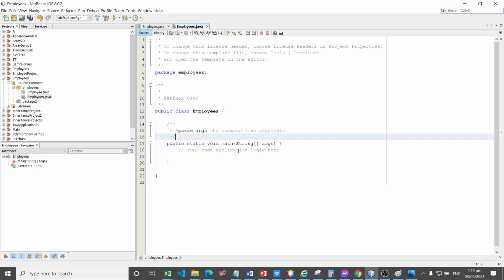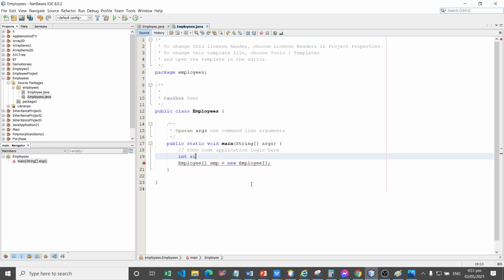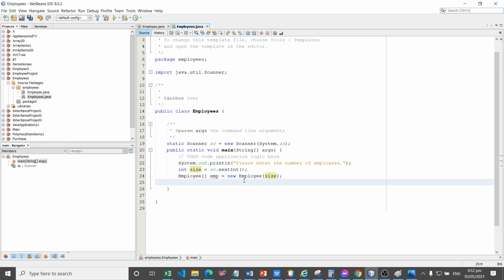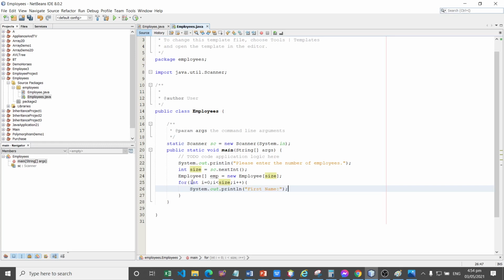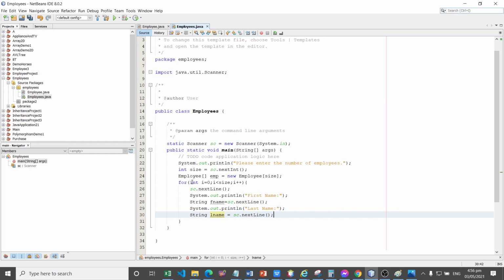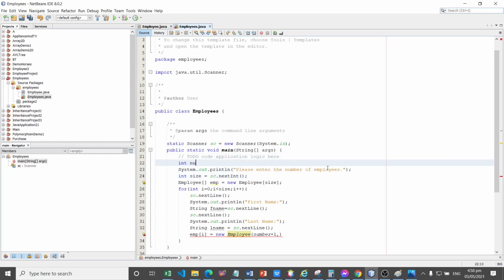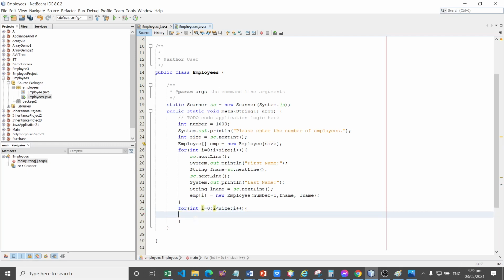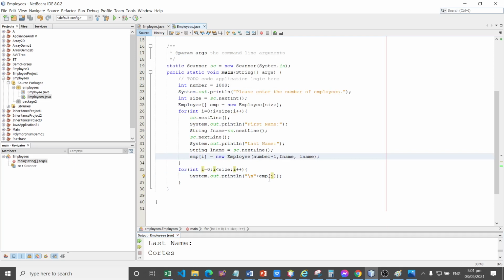Declaring and Using Array of Objects